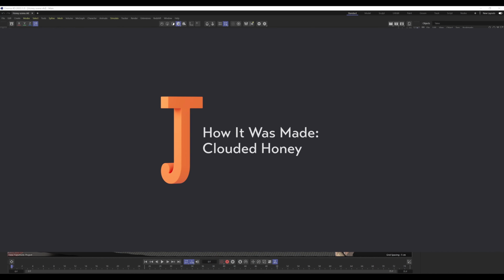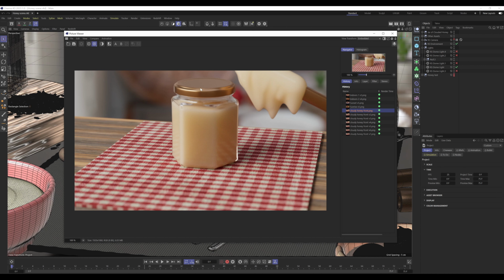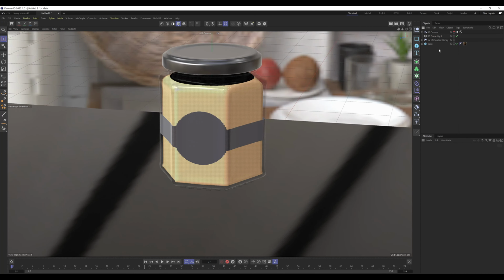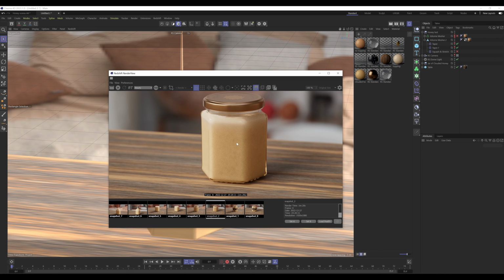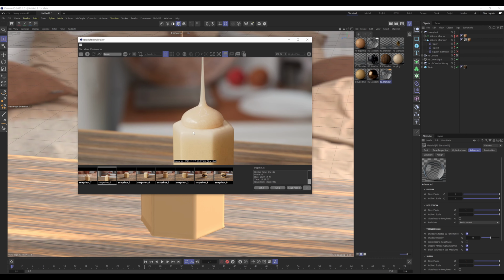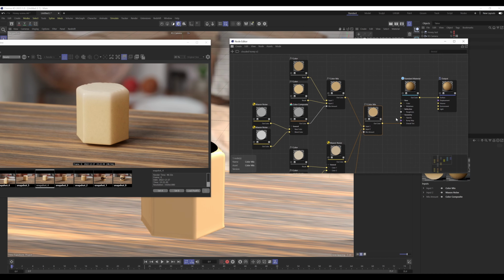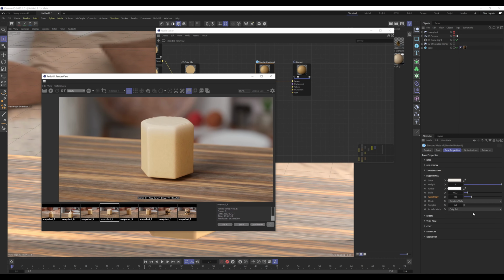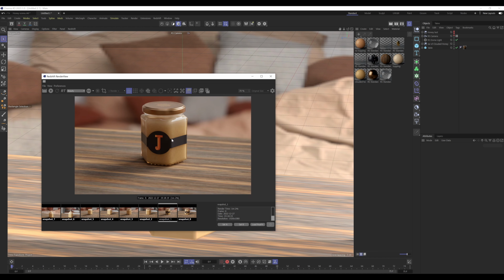How It Was Made: Clouded Honey (in C4D)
I made some clouded honey in C4D, and thought I'd share the process.

What do you reckon to the approach? Would you do things differently?

Chapters:
0:00 Intro
1:16 Previous attempts
3:27 Isolating the jar of clouded honey
4:11 Examining the clouded honey
5:58 How it looks without the glass...
7:29 A second honey material
8:23 How I built the material
11:11 Sub-Surface Scattering (Anisotropy)
12:46 Wrapping up the video